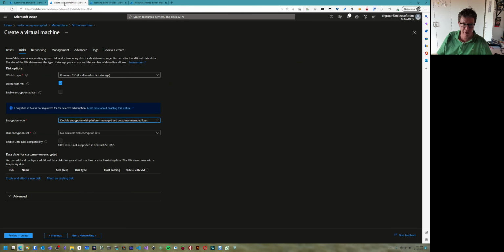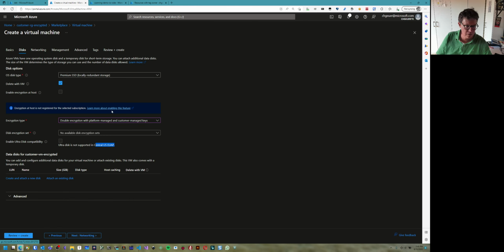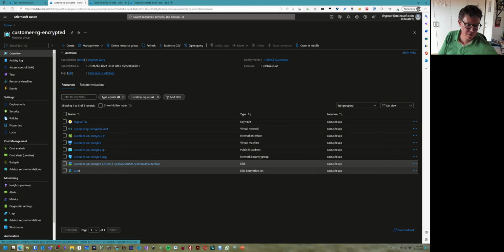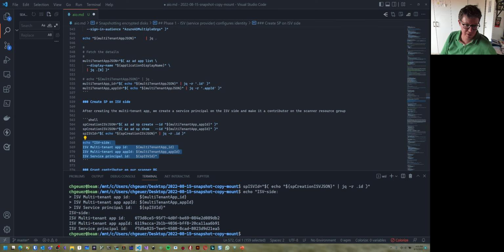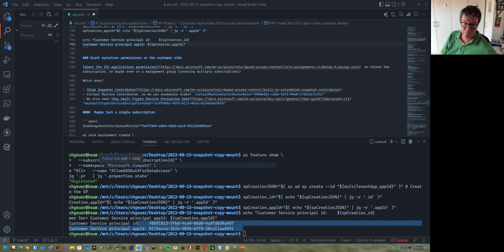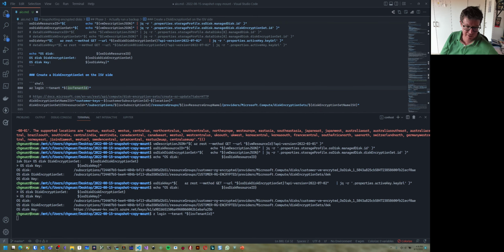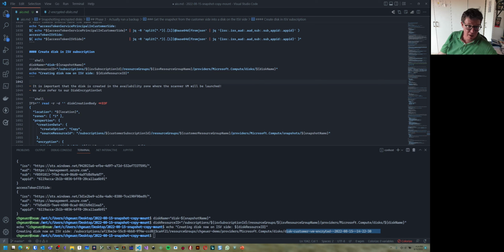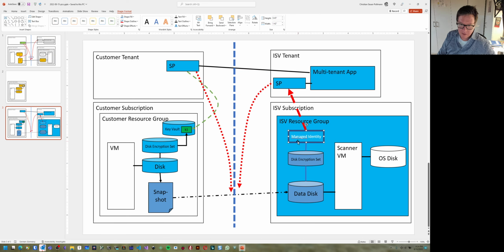Snapshotting a CMK-encrypted disk and transferring it to a subscription in another AAD tenant